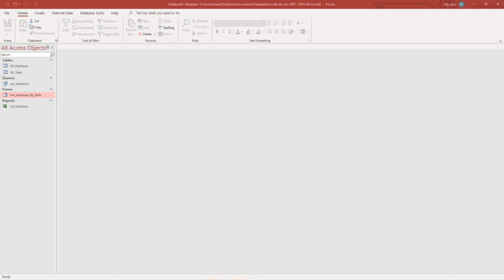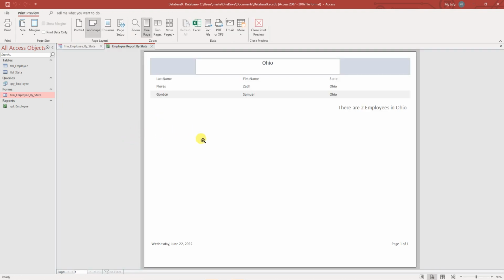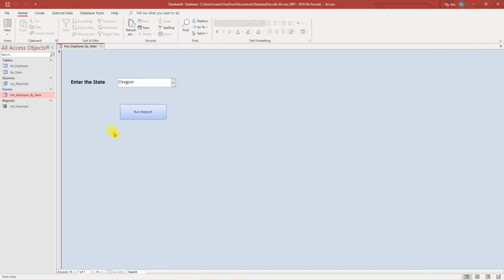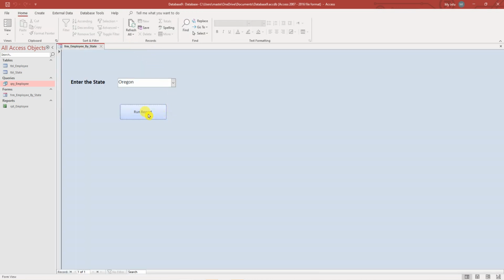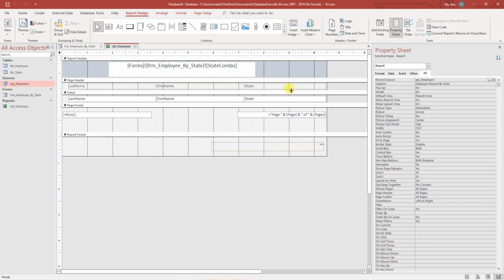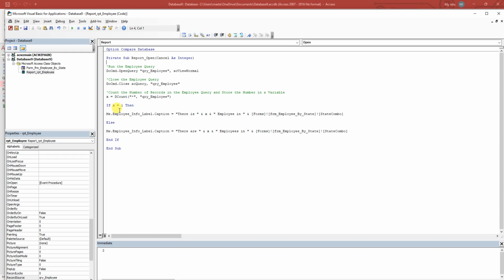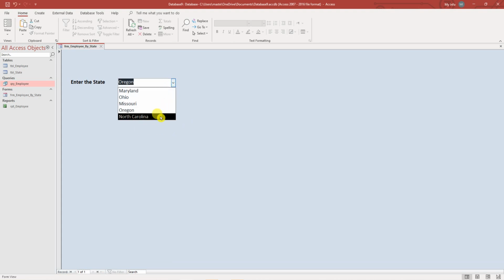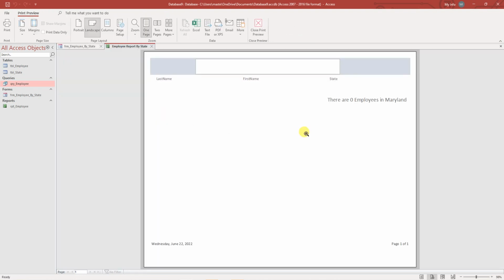Crack the Code to Better Reports in Microsoft Access - Part 2!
How to Create a Dynamic Report in Microsoft Access:
This video will show you how to create a dynamic report in Microsoft Access. I will teach you how you can make a dynamic report in Ms Access in 2023.

Discussed Topics:
1. How to Create a Dynamic Report in Microsoft Access
2. How to Use the DCount Function